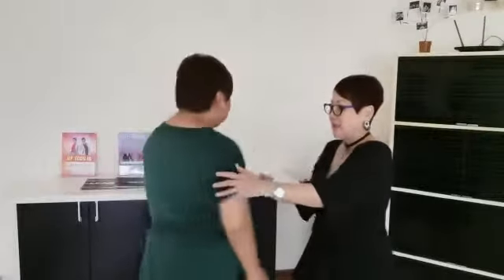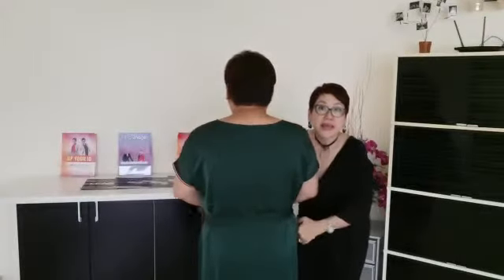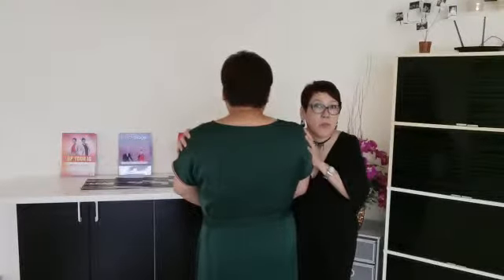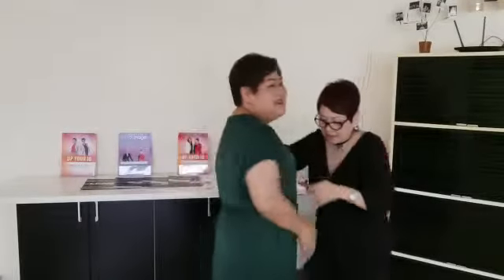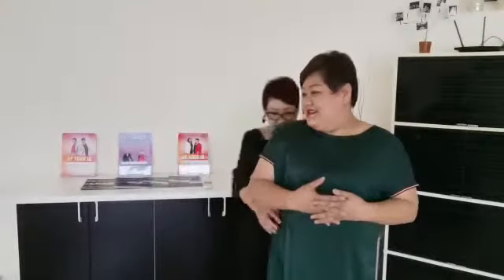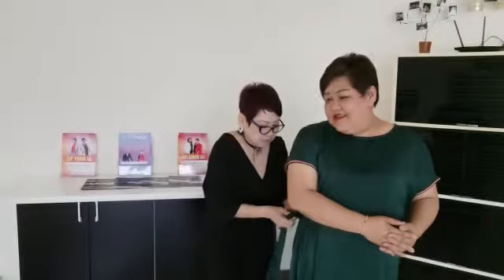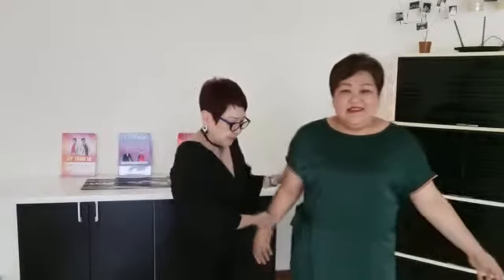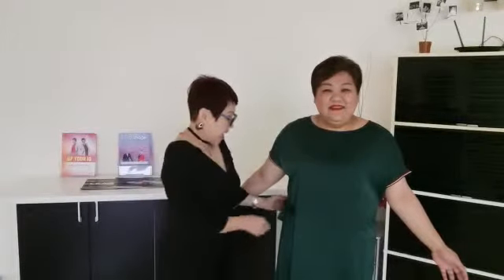BIG IS BEAUTIFUL : Episode 9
Use asymmetrical for a longer effect